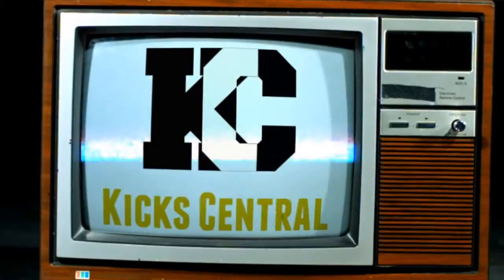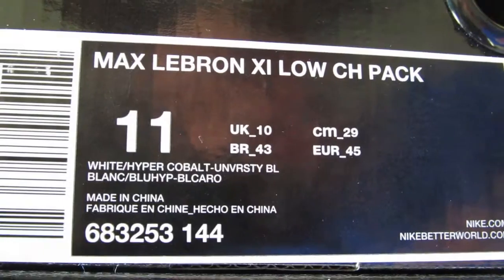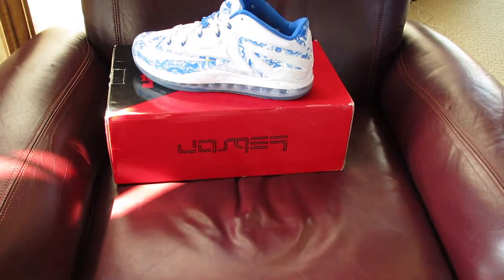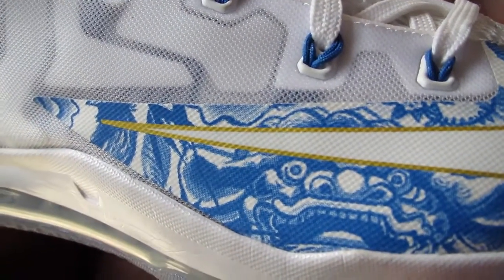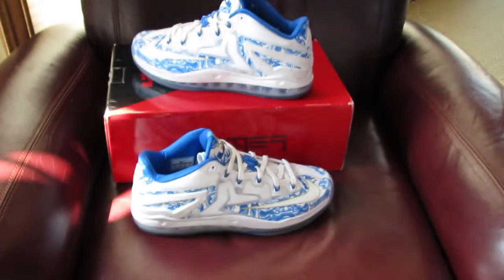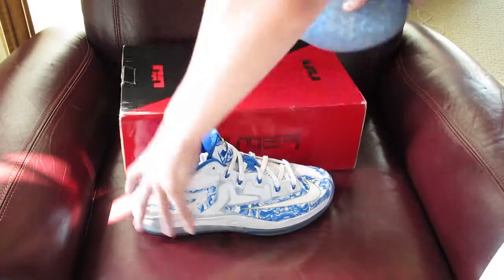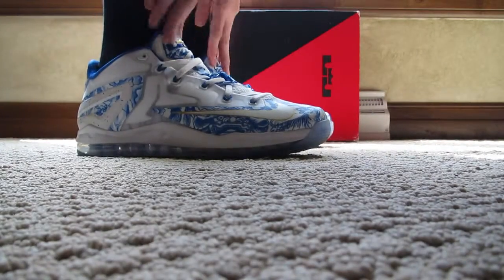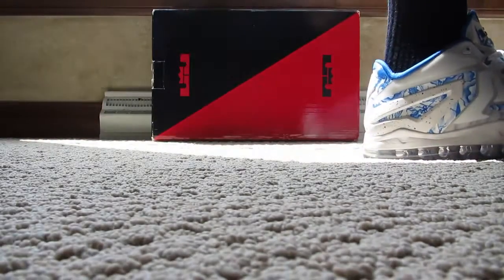Lebron 11 China Low Review + On foot